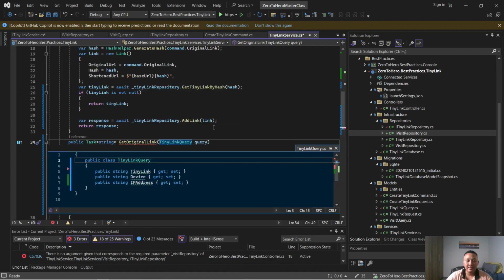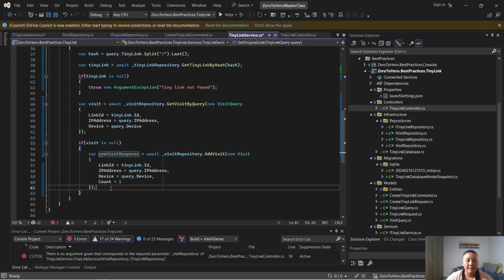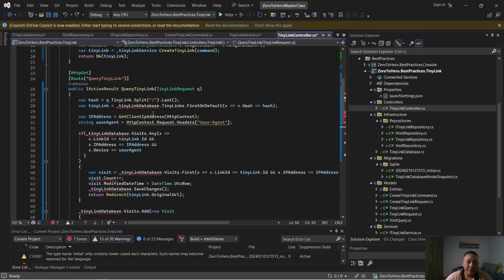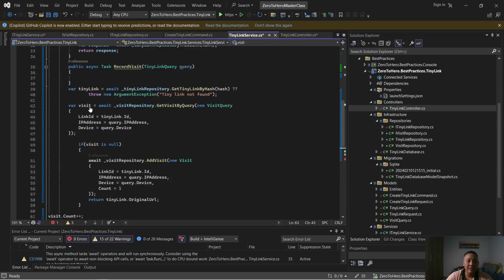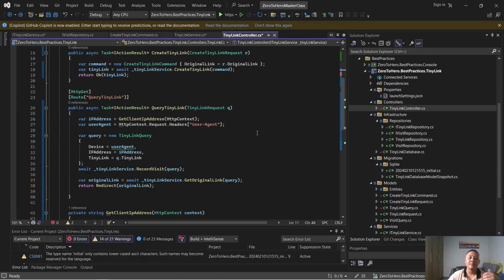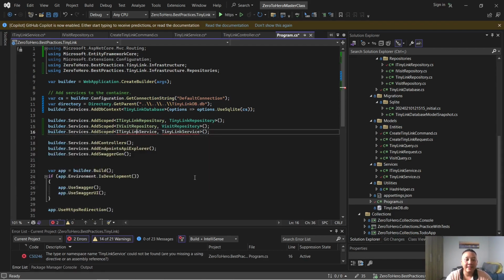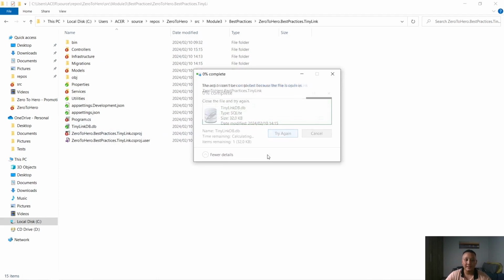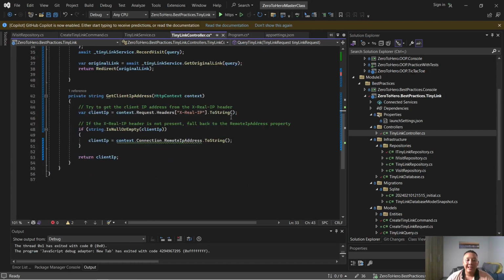Building a URL Shortener API in C# with .NET 8 | Complete Guide | Part 3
Welcome to CodeHub! In this two-part series, we'll be guiding you through the process of building a powerful URL Shortener API using C# and .NET 8. Whether you're a seasoned developer looking to expand your skill set or a newcomer eager to learn, this comprehensive tutorial has something for everyone.

Part 1: Setting Up Your Project

Introduction to URL Shortening: We'll start by explaining the concept of URL shortening and its practical applications. Learn why URL shorteners are useful and how they work behind the scenes.

Environment Setup: Get your development environment up and running with .NET 8. We'll walk you through the installation process and show you how to set up a new .NET project for your URL shortener API.

Project Structure: Establish a clean and organized project structure for your API. Learn about the different components you'll need to create, including controllers, services, and models.

Dependency Injection: Dive into the world of dependency injection and discover how it can enhance the modularity and testability of your code. We'll demonstrate how to configure and use dependency injection in your .NET project.

Part 2 & 3: Building the URL Shortener API

Creating Endpoints: Design and implement the endpoints for your URL shortener API. We'll cover CRUD operations for managing shortened URLs, including creating new short URLs, retrieving existing ones, and deleting outdated entries.

Generating Short URLs: Learn how to generate unique, short codes for your URLs using algorithms like Base64 encoding. We'll walk you through the process step by step and ensure that your short URLs are both secure and easy to use.

Redirecting Short URLs: Implement URL redirection functionality to seamlessly redirect users from short URLs to their original destinations. We'll show you how to handle incoming requests and redirect users with minimal latency.

Error Handling and Validation: Handle errors and edge cases gracefully in your API. Learn how to validate user input, handle invalid requests, and return informative error messages to clients.

Testing Your API: Ensure the reliability and stability of your API with comprehensive testing. We'll cover unit tests, integration tests, and end-to-end tests to validate the functionality of your URL shortener from every angle.

Deployment: Finally, deploy your URL shortener API to a production environment. We'll discuss deployment strategies, hosting options, and best practices for ensuring a smooth deployment process.

By the end of this series, you'll have a fully functional URL shortener API built with C# and .NET 8, ready to integrate into your projects. So grab your favorite IDE, fire up your terminal, and let's start building!